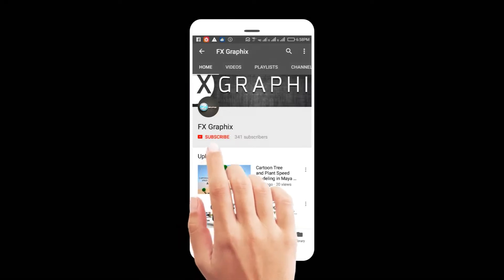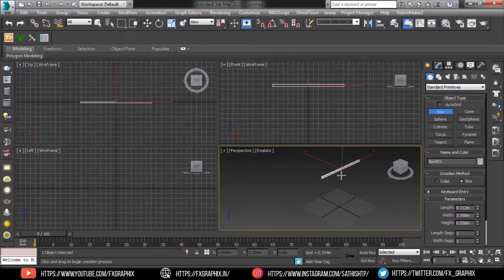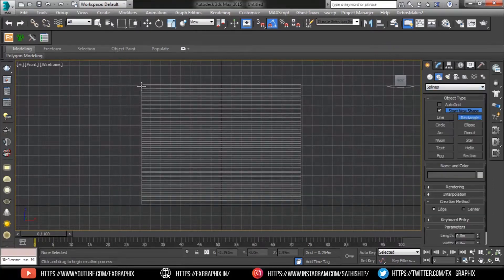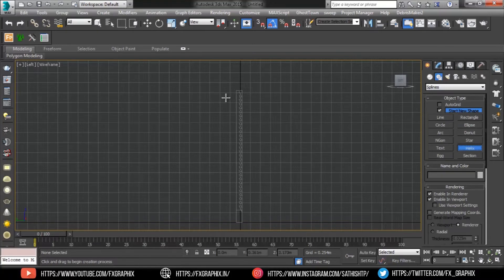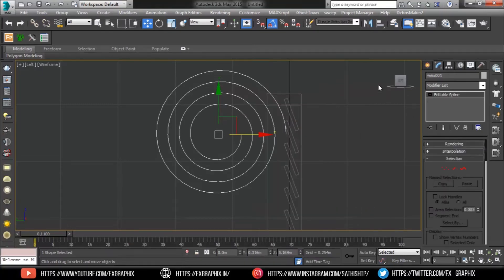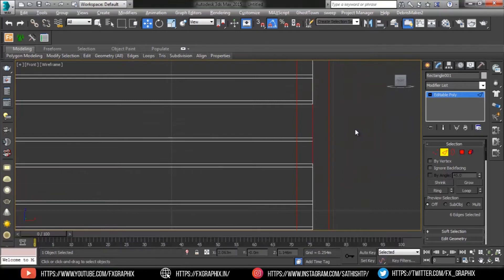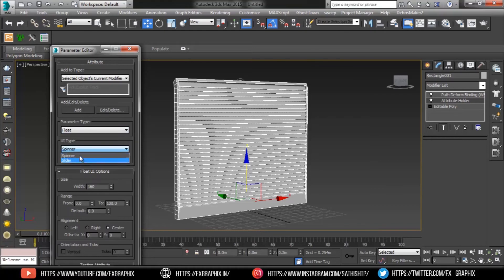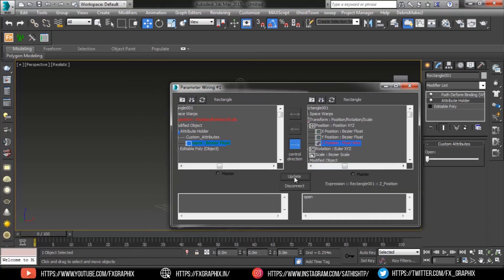Rolling Shutter with Attribute Holder Modifier in 3Ds Max - For Beginners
Here i'm going to show modeling Rolling Shutter with Attribute Holder Modifier in 3Ds Max.